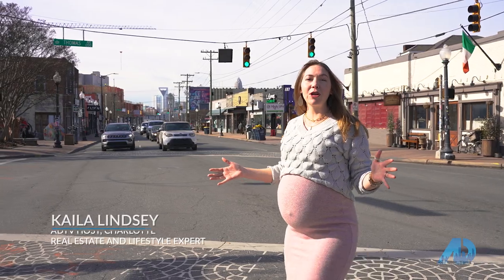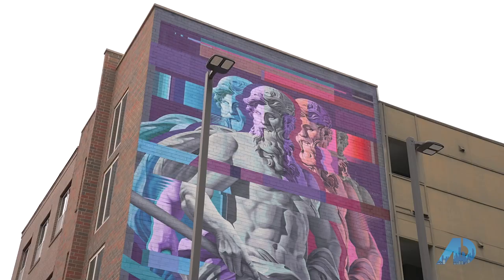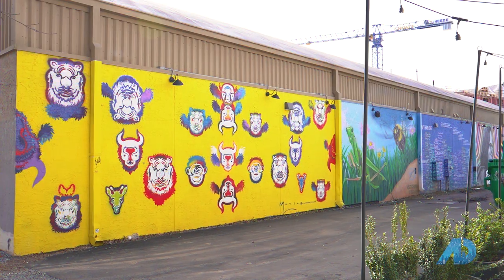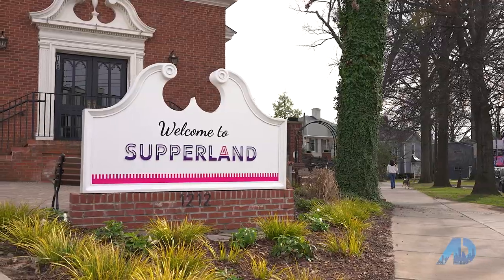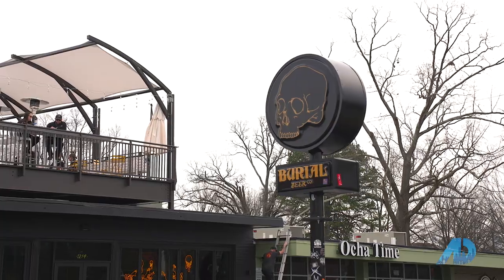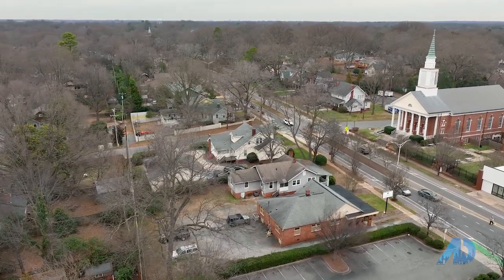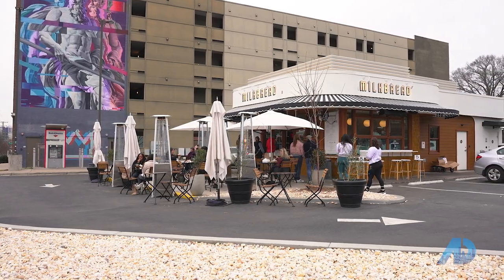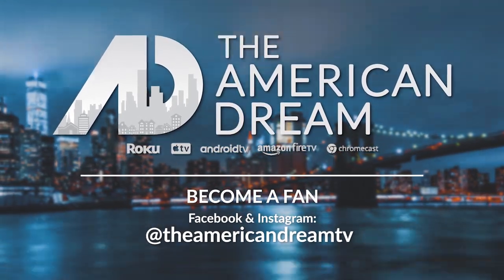The Neighborhood That Never Sleeps | Street Art Of Charlotte NC | Plaza Midwood Vlog Tour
Ever wonder where you can find culture, art, bars, food and more? lookk no further than Plaza Midwood. This area of eclectic shops and restaurants creates the perfect evening out for anyone looking for fun.

You might be thinking "but I'm not someone who bar hops"... you're in luck! Not only are there some great coffee shops, soda shop, and restaurants, most of them have a view for great people watching!

📝 Preferred North Carolina & South Carolina Mortgage Partner: Dash Home Loans shorturl.at/dkoP2

If this is your first time to this channel, and you want to know everything about eating, sleeping, working, playing, the good, and the bad of living in Charlotte North Carolina, then subscribe▶ and tap the bell🛎 for notifications so you can be the first to know about the current market in Charlotte North Carolina.😁

The Trulane Group
Brokered by EXP Realty
🏠 REAL ESTATE AGENTS! 📈 WE ARE EXPANDING!

Chapters
00:00 Introduction To Plaza Midwood Charlotte NC
00:35 Murals and Street Art Tour in Plaza Midwood Charlotte NC
00:55 Jeks One @jeks_nc Skull Mural in Plaza Midwood Charlotte NC
01:15 Charlotte Art Walk - Plaza Midwood Charlotte NC
01:46 Upcycling and Regentrification of Charlotte NC in Plaza Midwood
01:59 Fun Dining Experiences - Supperland Charlotte NC
02:26 Rooftop Bars and Dining - Burial Brewing - Plaza Midwood Charlotte NC
02:55 Plaza Midwood Real Estate Market
03:27 Shopping in Plaza Midwood Charlotte NC
03:41 Restaurants of Plaza Midwood - Milkbread  - Chicken Sandwich - Charlotte NC
04:16 Conclusion of Plaza Midwood